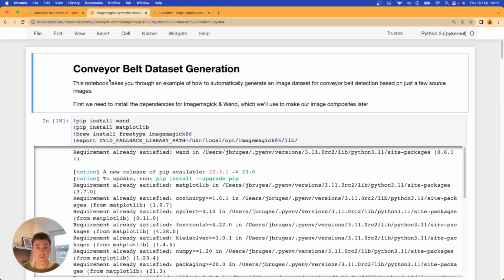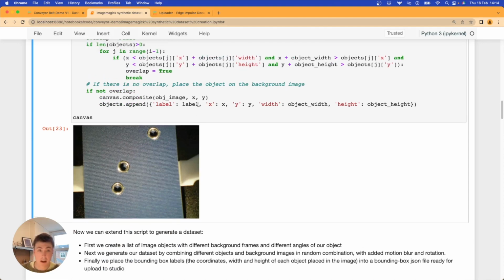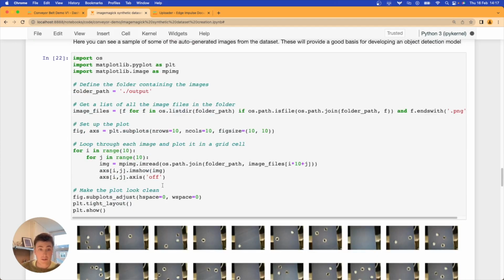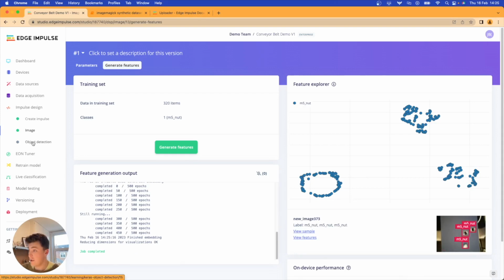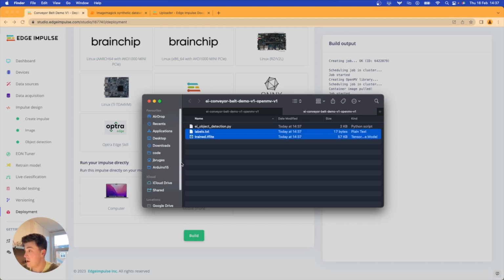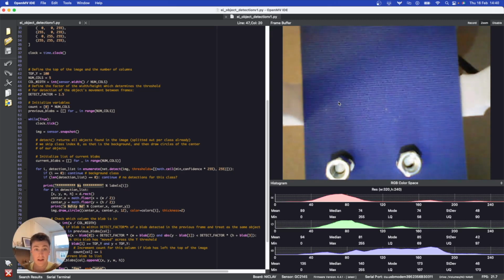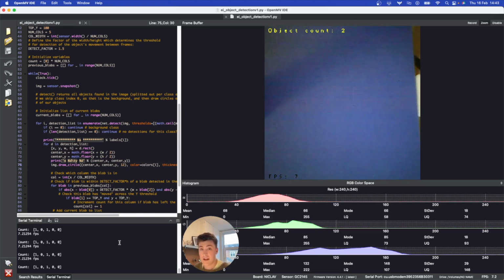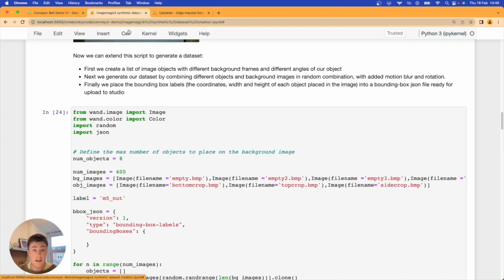Training Models with Synthetic Data: End to End Conveyor Belt Counting Walkthrough with Edge Impulse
A simple walkthrough showing how a reliable model can be created with just a few images using data synthesis. This video looks at how you could count objects on a conveyor belt using an MCU with object detection and Edge Impulse.